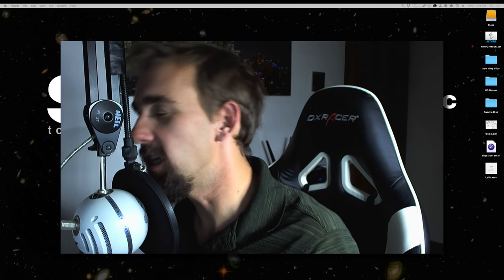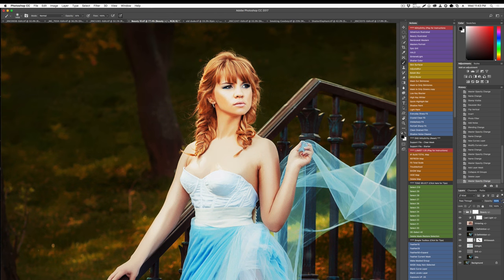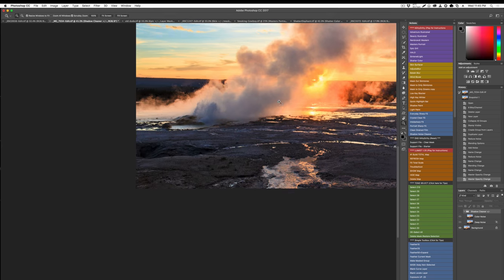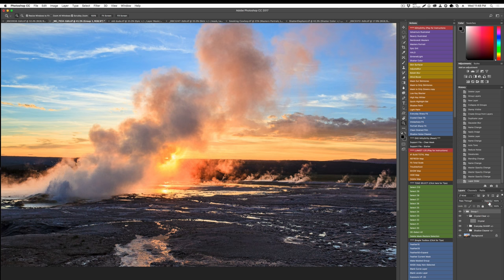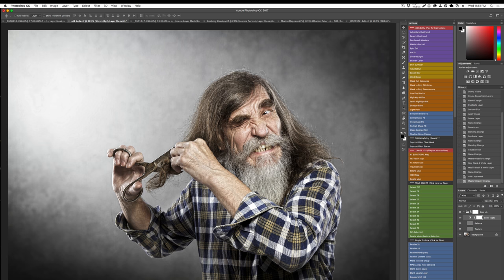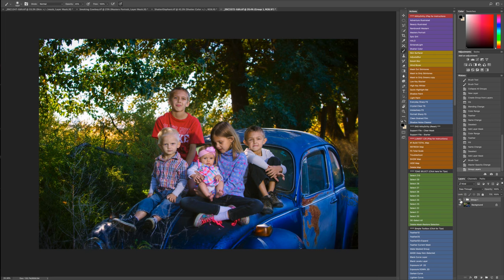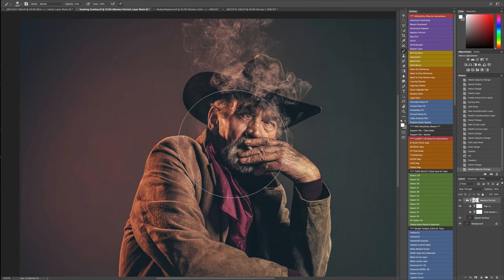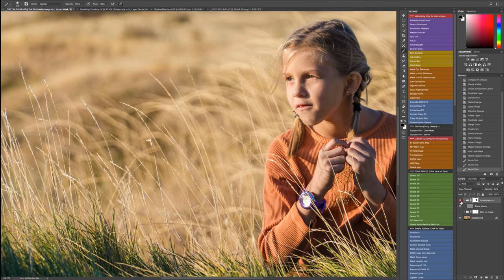Nitty Gritty Actions Training #1